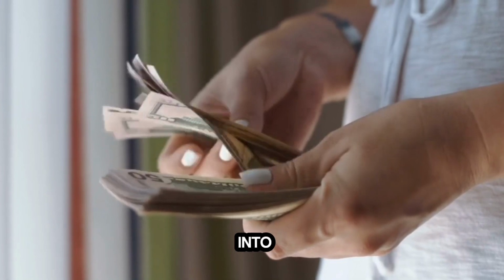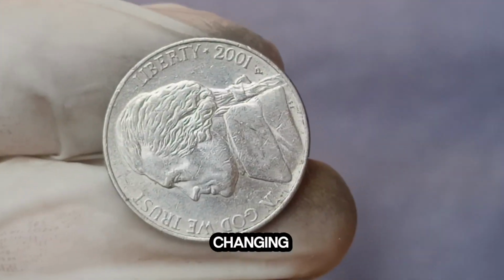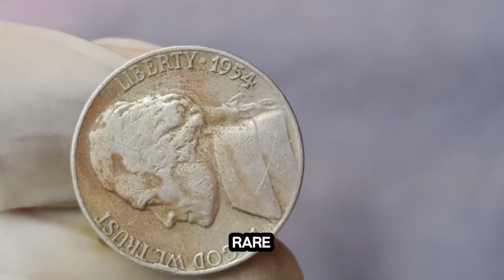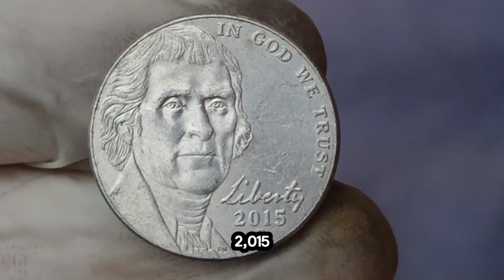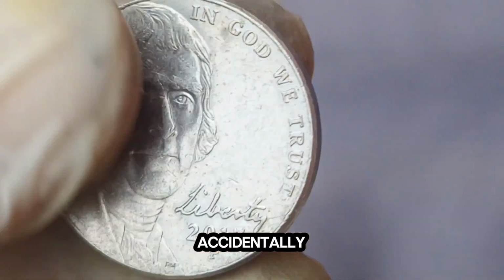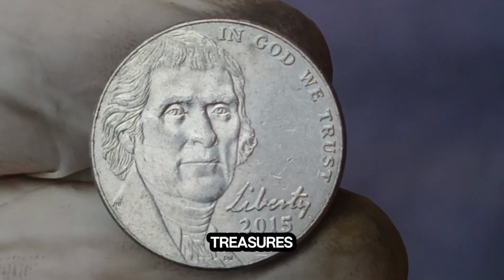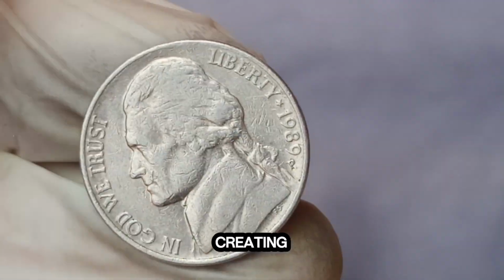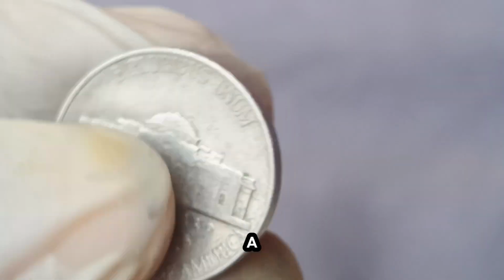Rare 2015 Jefferson Nickel Coins That Could Make You Rich!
"Do you have a 2015 Jefferson Nickel? It might be worth more than you think! In this video, we explore the value, rare errors, and key features of the 2015 Five-Cent Jefferson Nickel. From double dies to off-center strikes, find out which ones could be worth hundreds!